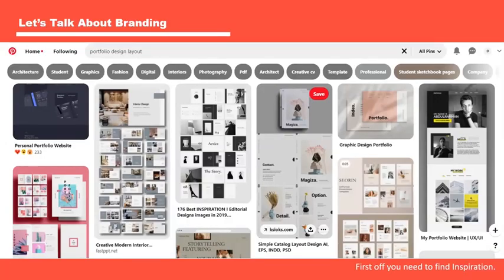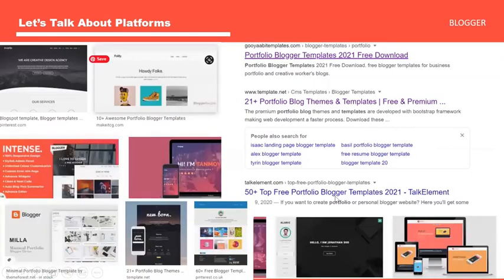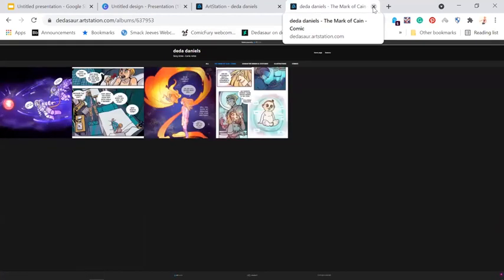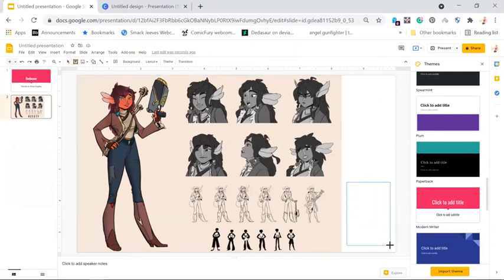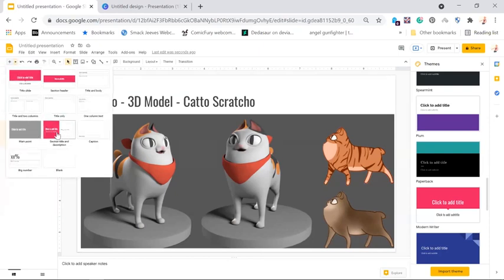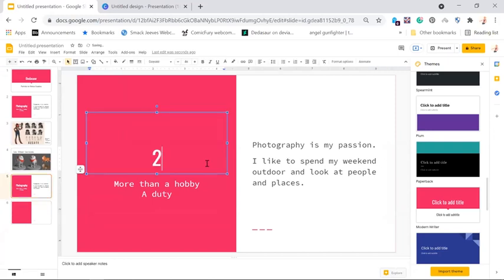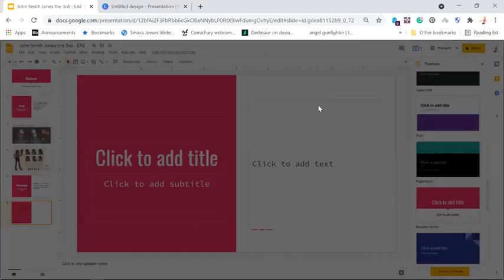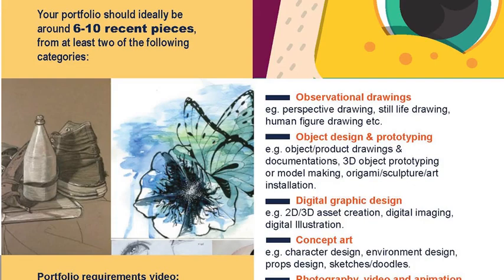Portfolio Tips #2: How to Create a Portfolio for the EAE to NYP SDM!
Preparing your portfolio for the Early Admissions Exercise?
Let us help you with some handy tips to guide you in your portfolio creation!

Ms. Deda will be sharing platforms you may want to share your work on, how you can go about creating your portfolio on Google Slides and dropping some nuggets of wisdom how to do it well :)